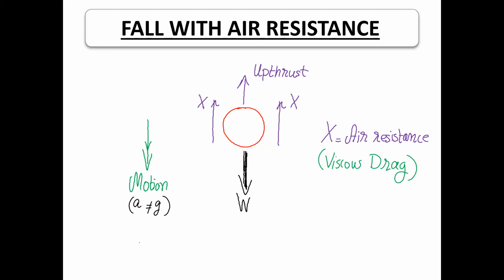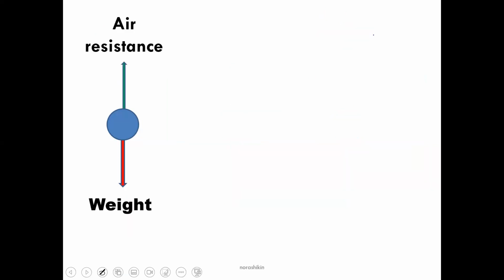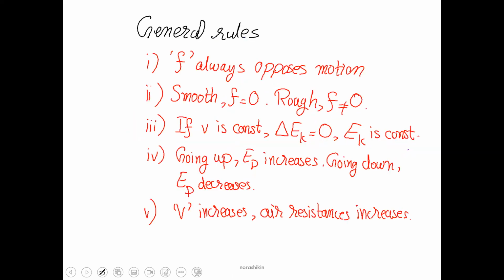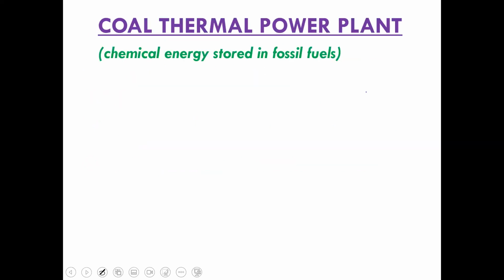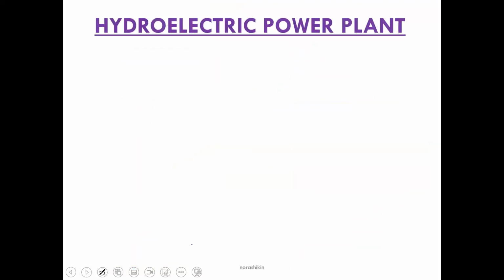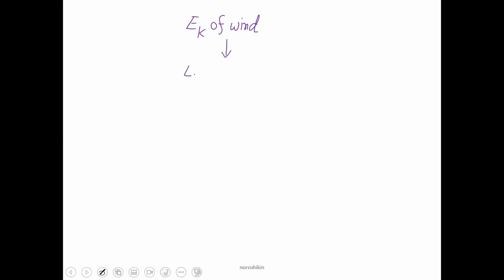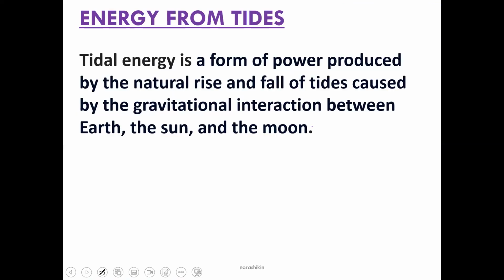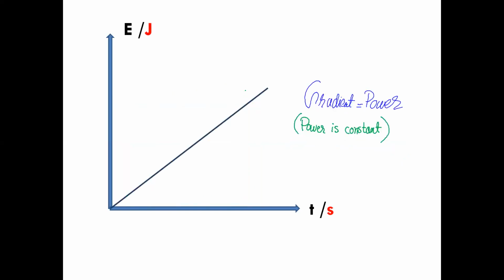ENERGY CONVERSION EXAMPLES - O LEVEL PHYSICS